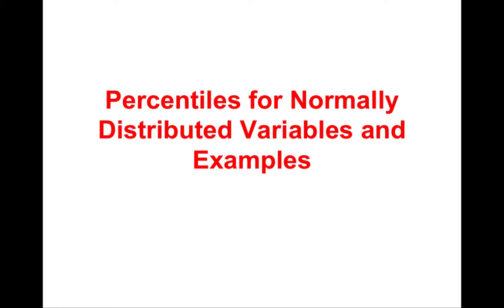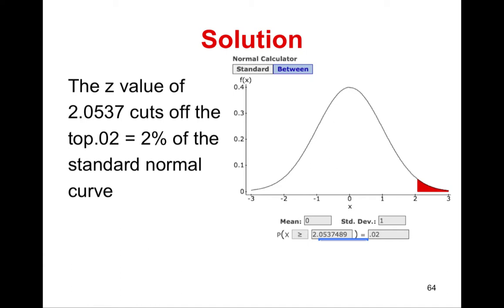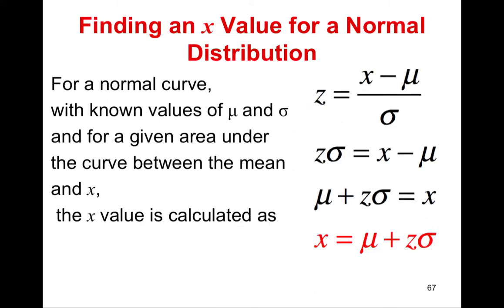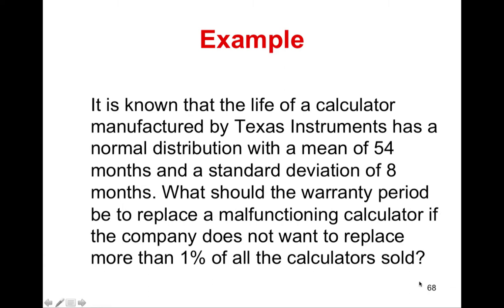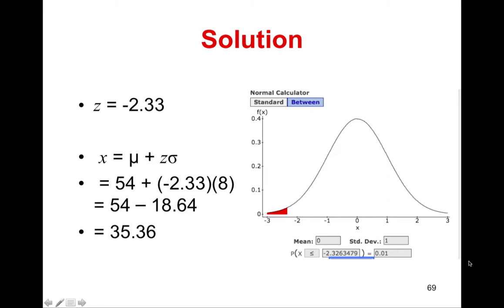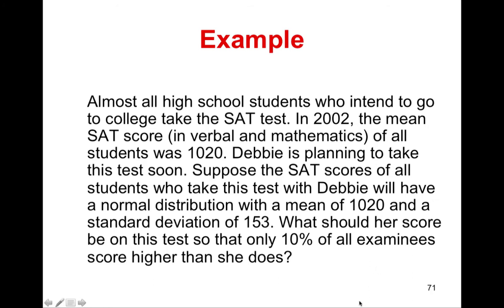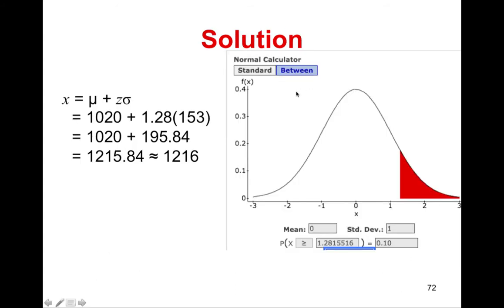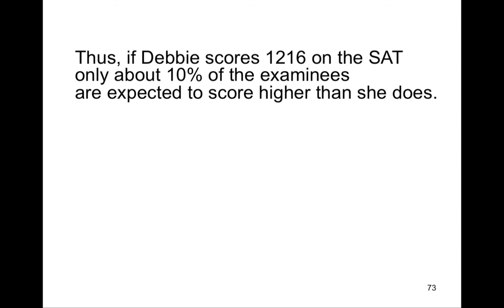Percentile for normally Distributed Variables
Table of Contents:

00:15 - DETERMINING THE z AND x VALUES WHEN AN AREA UNDER THE NORMAL DISTRIBUTION CURVE IS KNOWN
01:16 - Example
01:34 - Solution
01:58 - Finding an x Value for a Normal Distribution
02:53 - Example
03:26 - Solution
04:15 - Solution cont.
05:27 - Solution
06:18 -